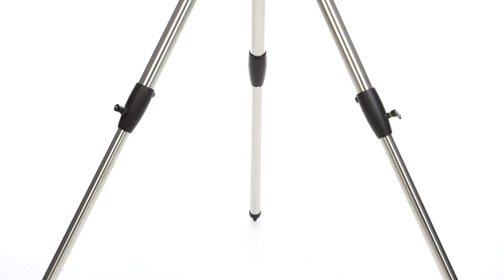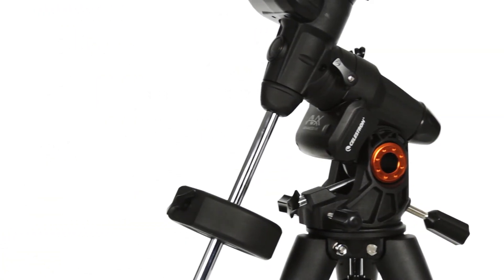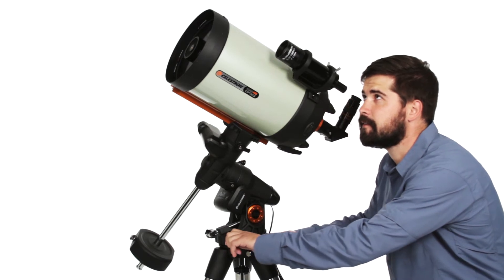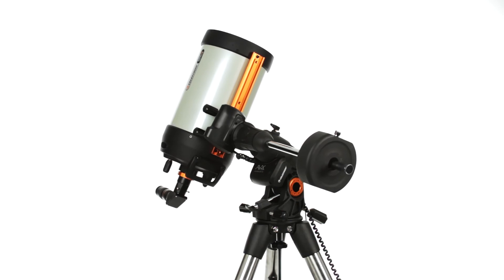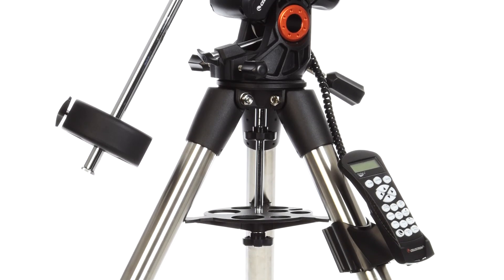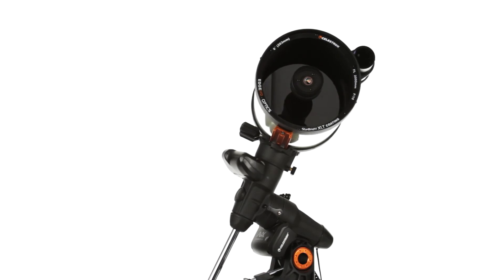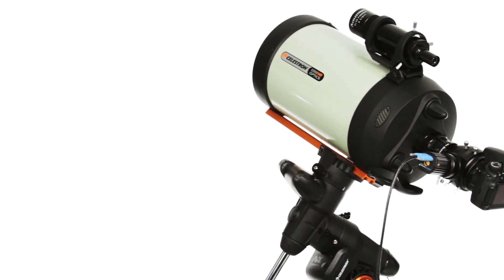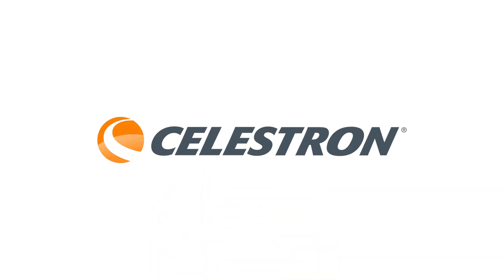Celestron Advanced VX Edge HD Product Overview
Advanced VX EdgeHD telescopes are truly the ultimate entry-level astroimaging package. This package combines the groundbreaking new Advanced VX mount with Celestron’s best optics, the EdgeHD optical system. The new Advanced VX mount was specifically designed to provide optimum imaging performance for smaller telescopes.